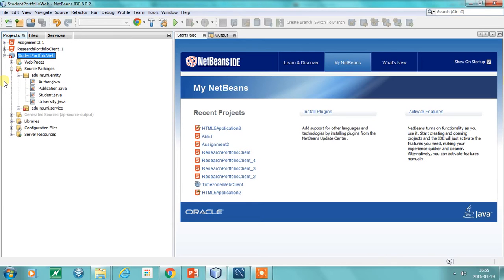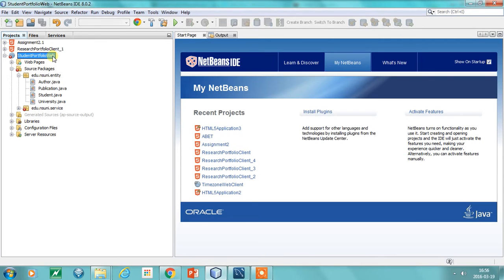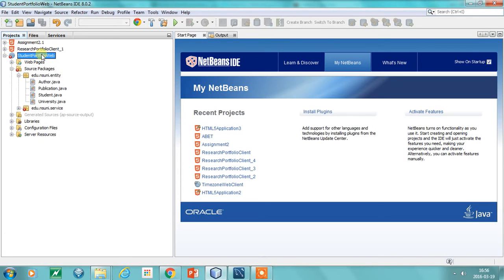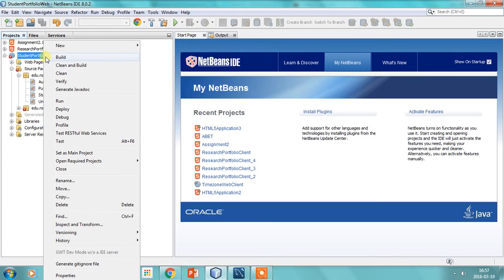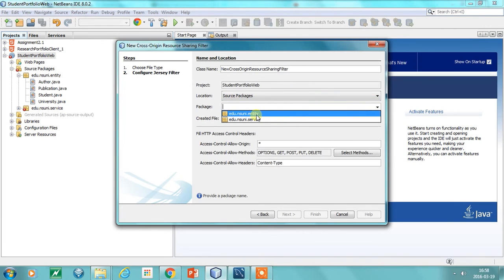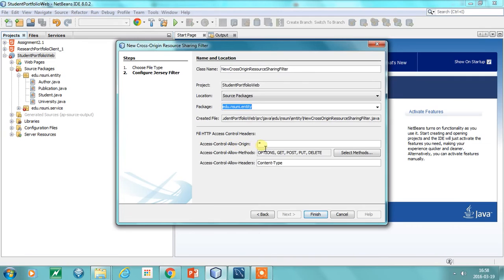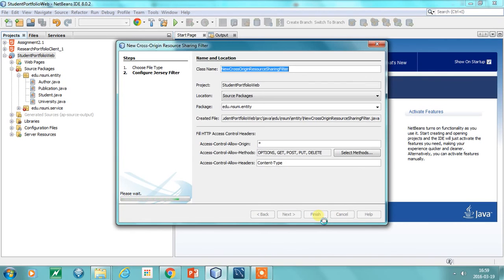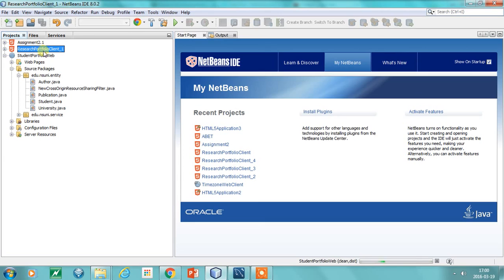Web Service - Video 4 : Cross Origin Resource Filter